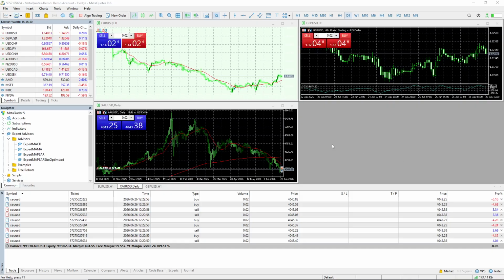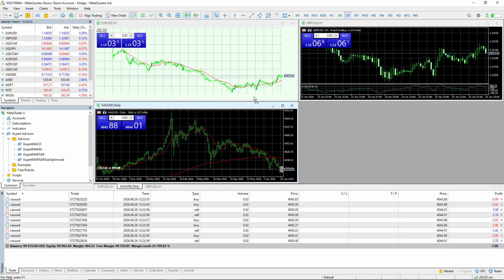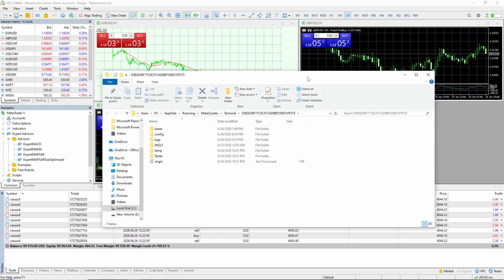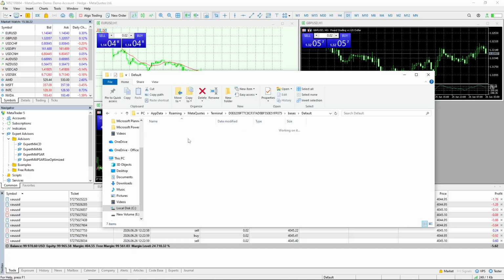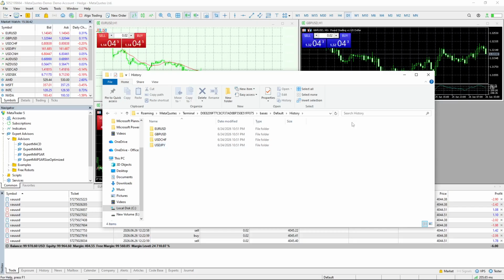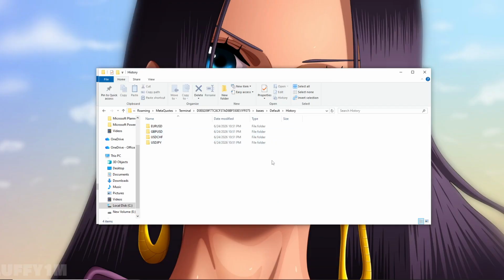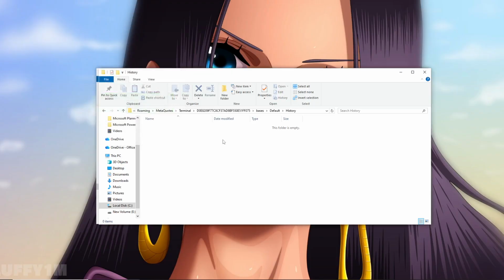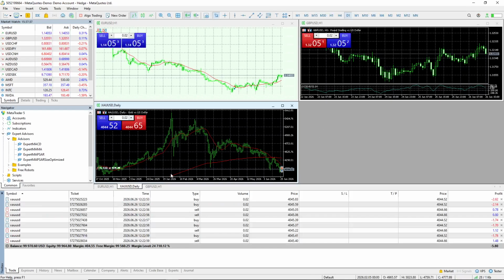How To Clear History On MetaTrader 5 | Tutorial 2026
By the end of this video, you’ll know how to clear history on MetaTrader 5, delete trading history in MT5 platform, remove past trade data MetaTrader 5, erase account history from MT5, manage historical data on MetaTrader 5, how to delete MetaTrader 5 journal history, clear trade log in MT5 terminal, remove specific trade history MetaTrader 5, how to delete old MetaTrader 5 data, clear MetaTrader 5 platform history, how to view and clear history MT5, set up MetaTrader 5 history deletion